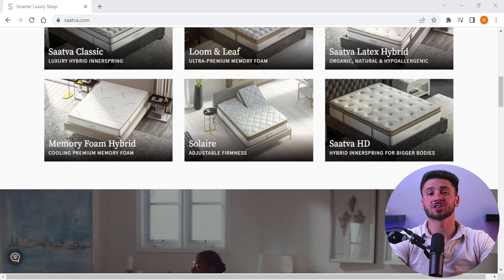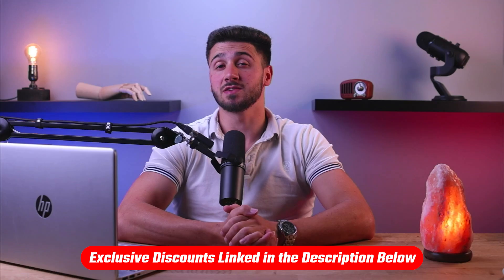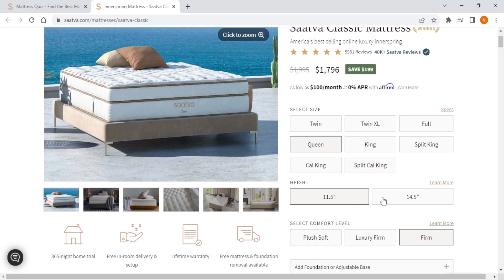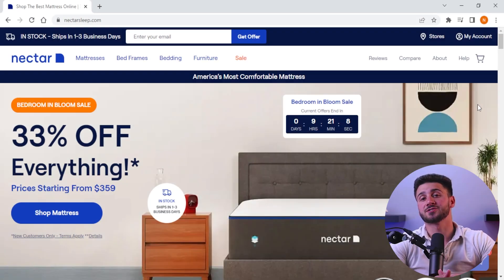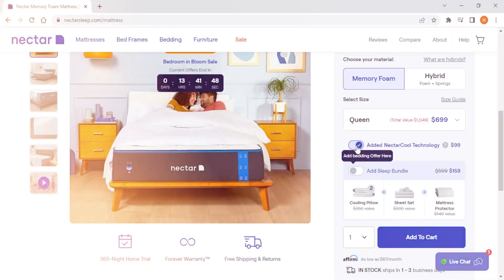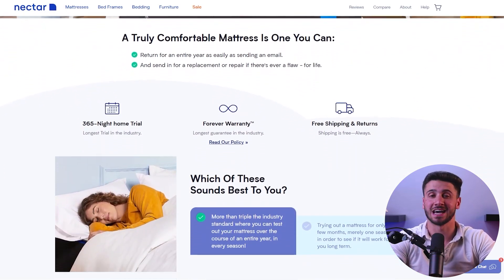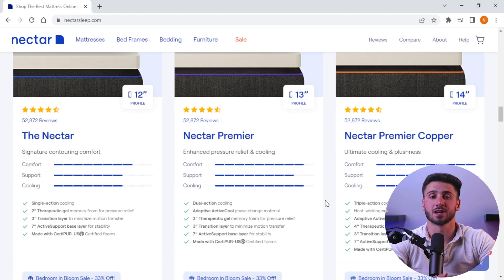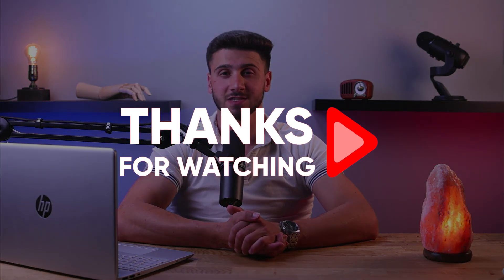Saatva vs Nectar Mattresses - A Price Comparison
Saatva vs Nectar Mattresses - A Price Comparison. Looking for a great mattress but don't know which one to get?

Hey guys, welcome back and in today's video I’ll be comparing the price between two popular mattresses, Saatva and Nectar. Saatva and Nectar are both well-known for their high-quality, comfortable mattresses. However, choosing the right mattress can be a tough task, especially when it comes to price. That's why by the end of this video, you'll have a better understanding of the pricing structures of these two mattresses, and be able to make an informed decision on which one to choose. Before we begin, if at any point you’d like to check out the mentioned mattresses for yourself, you’ll find helpful links in the description down below, including discount codes to save you some money. Now, Saatva mattresses are known for their luxury and comfort. They offer a range of mattress types, including innerspring, hybrid, and memory foam. Saatva mattresses are made with high-quality materials, such as organic cotton and natural latex, and they come in a variety of firmness levels to suit your preferences. When it comes to pricing, Saatva offers a range of options to fit your budget. The pricing of Saatva mattresses depends on the size and type of mattress you choose. The Saatva Classic, for example, ranges in price from $995 to $2710 depending on the size. Now, Saatva is considered a higher-end option, however the quality of their mattresses and the comfort they provide make them worth the investment. One of the advantages of choosing a Saatva mattress is their durability. These mattresses are designed to last for a long time, which means you won't have to replace them as often as other mattresses. Additionally, Saatva mattresses are known for their excellent support and pressure relief, which can help reduce aches and pains. Now, Nectar mattresses are another popular option for those in the market for a new mattress. Nectar offers memory foam mattresses that are designed to provide excellent support and comfort. Their mattresses are made with high-quality materials, such as gel memory foam and Tencel fabric, to help regulate temperature and provide breathability. Nectar's pricing is also designed to be affordable for most budgets. Their mattresses start at $599 for the twin size and go up to $1698 for the California Split king size. Now, Nectar is considered a mid-range option, making them a great choice for those looking for quality at an affordable price. One of the advantages of choosing a Nectar mattress is that it’s designed to provide excellent motion isolation, which can help reduce disturbances from a restless partner or pet. Additionally, Nectar mattresses offer a 365-night sleep trial. This means you can try out the mattress for an entire year and return it if you're not satisfied. Now when it comes to pricing, Saatva is generally more expensive than Nectar. However, Saatva mattresses are made with high-quality materials and are designed to last for a long time. However, Nectar mattresses are more affordable, but still provide great support and comfort. And so, both Saatva and Nectar have their pros and cons. Saatva is a great choice if you're willing to invest in a high-quality mattress that will last for a long time. However, if you're on a tight budget, Nectar is a more affordable option that still provides great support and comfort. All in all, choosing the right mattress is important for your health and well-being. I recommend Saatva if you're willing to invest in a long-lasting mattress and are looking for a wider range of options. However, if you're on a tight budget or looking for a longer sleep trial, Nectar is a great choice. So that’s it for this video, again if you’re interested in the mentioned online mattresses, you’ll find links to pricing and discounts, as well as in-depth reviews in the description down below. And feel free to comment below if you have any questions as I love getting to interact with you guys, and like & subscribe if you found this video to be helpful or would like to stay up to date with future videos!

Hope you enjoyed my Saatva vs Nectar Mattresses - A Price Comparison Video.